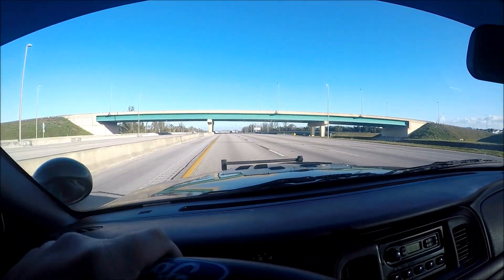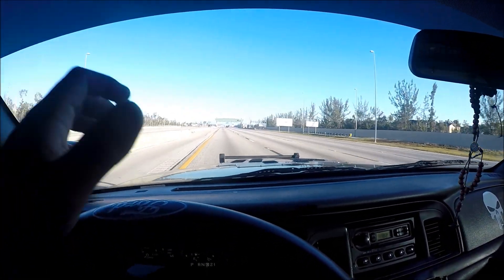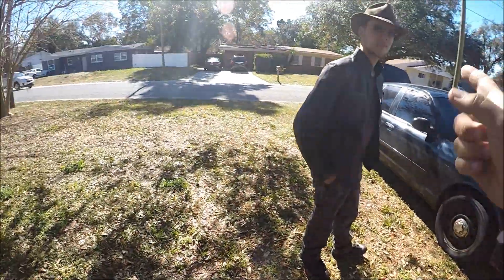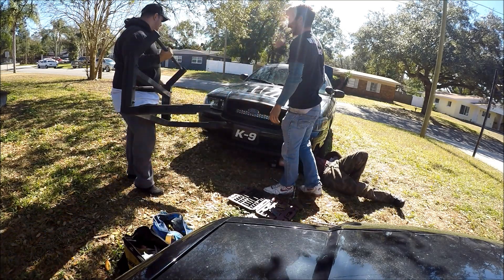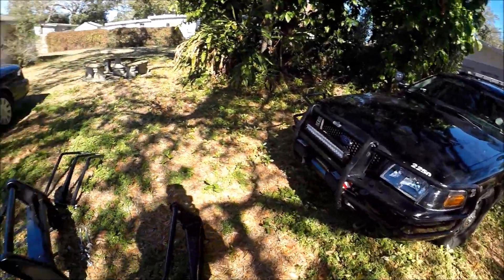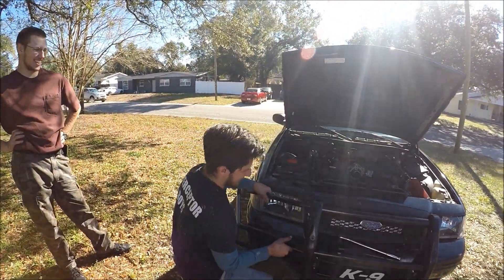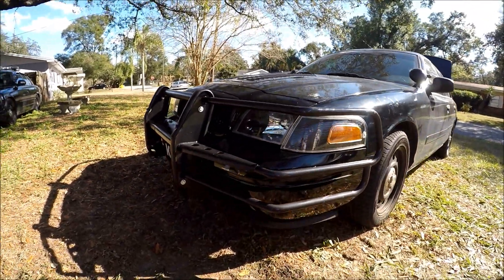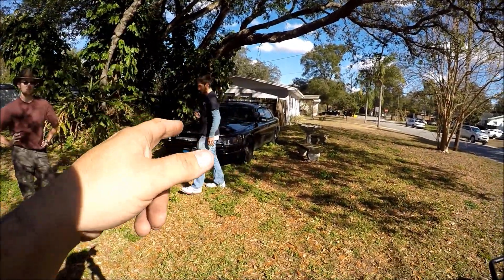NEW PUSHBAR INSTALLED!! Go Rhino Wrap Around Bar Crown Victoria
Big Thanks to James and Josh for helping with this install!

Please show them some love on Instagram!

Follow them at  @interceptor_boys   and cvpifan_fl